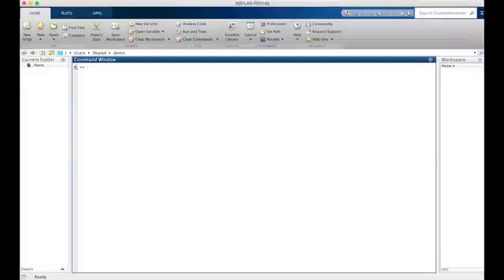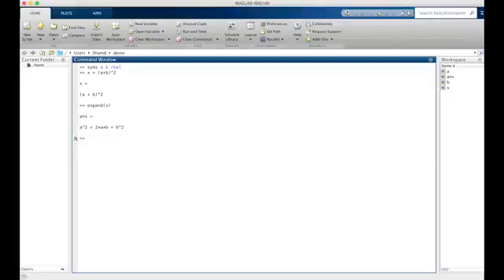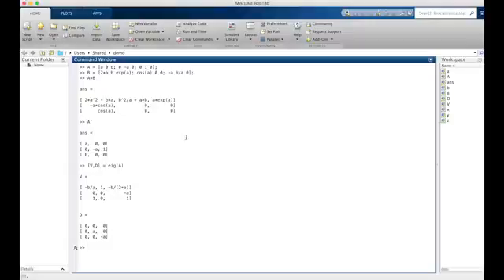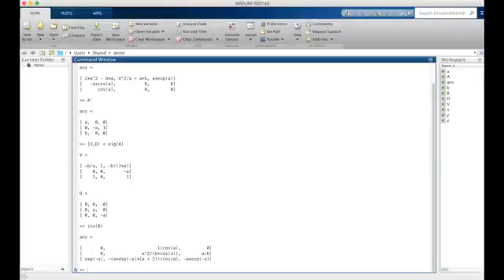١٥ يناير، ٢٠١٧(15)